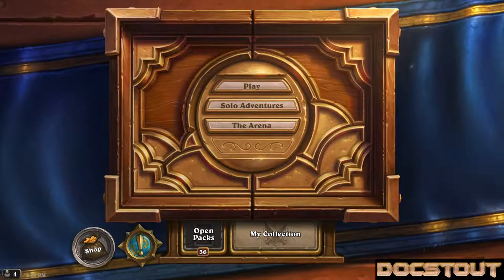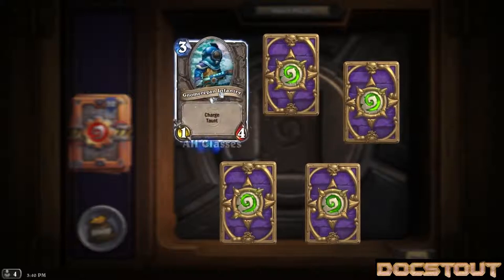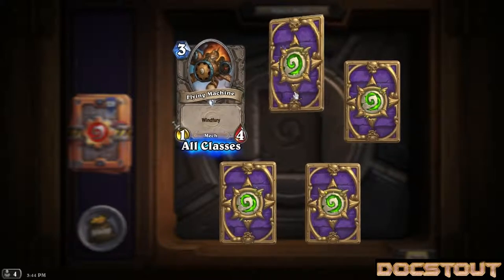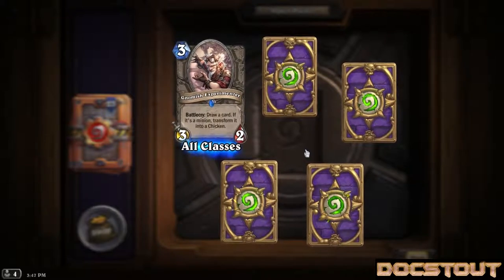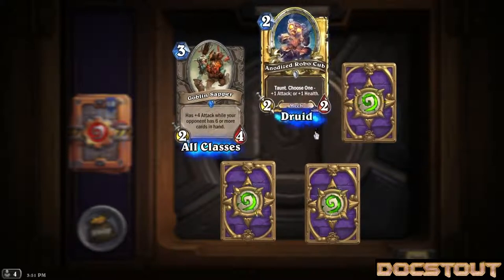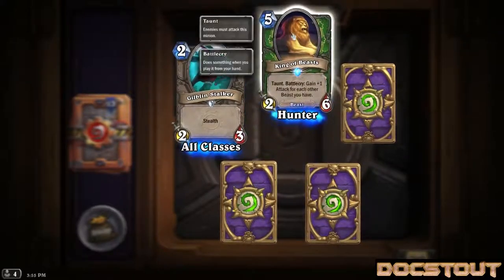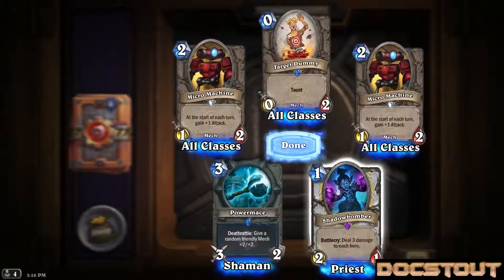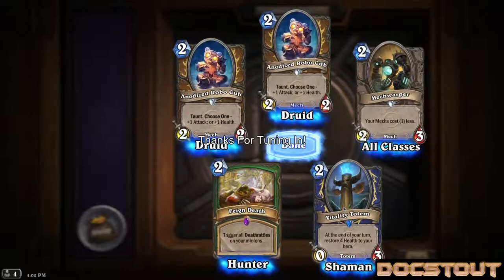Hearthstone: Goblins vs Gnomes Opening 36 PACKS!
In a Mega Launch event, Doc opens 1 entire BOX (Yes, I know, they don't come in boxes.) of the brand new Goblins vs Gnomes expansion for Hearthstone!
36 fresh packs!